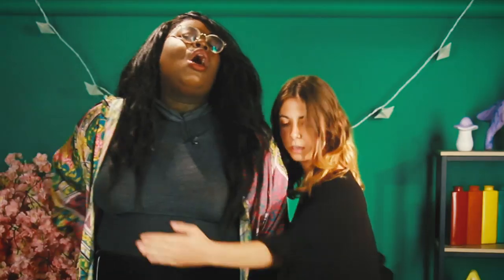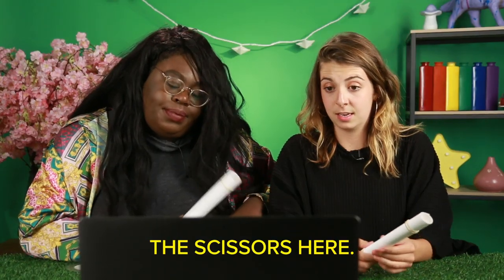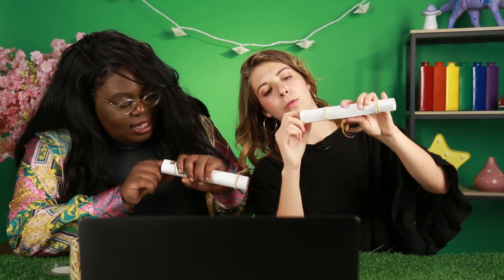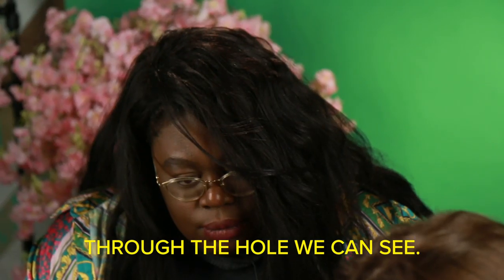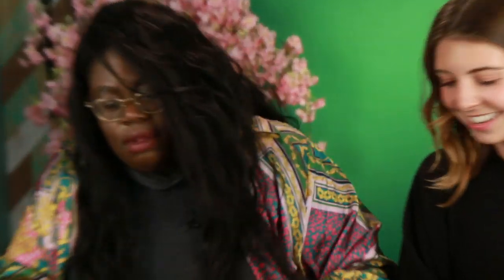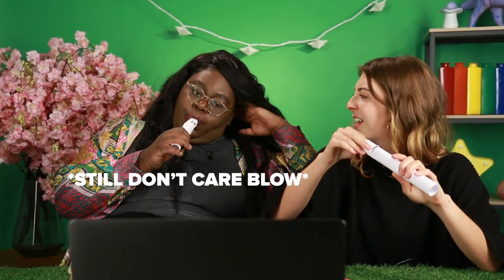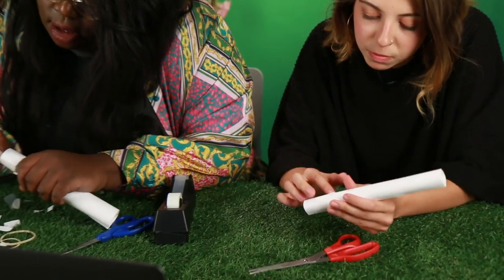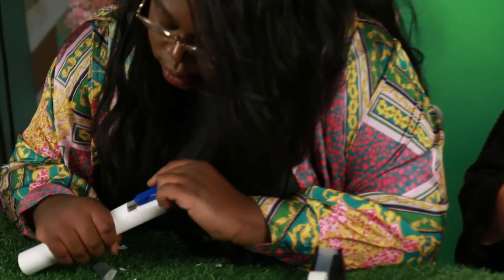Can You Make A Flute Out Of Paper?